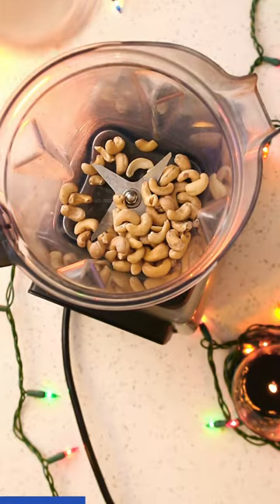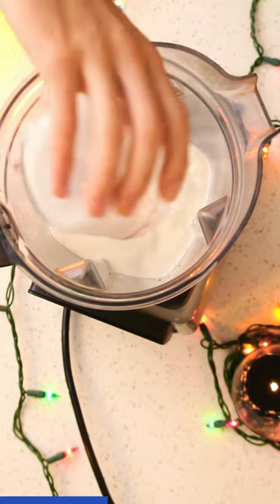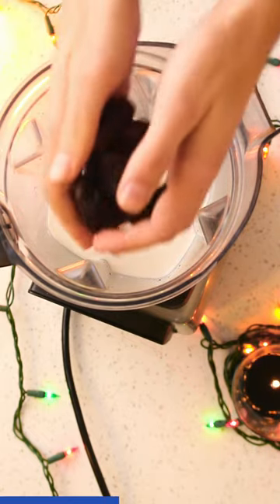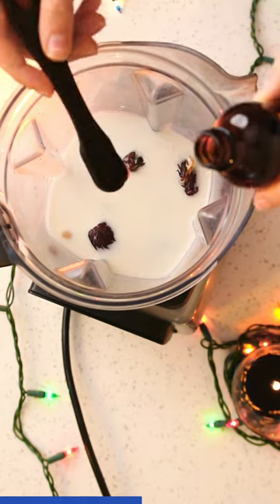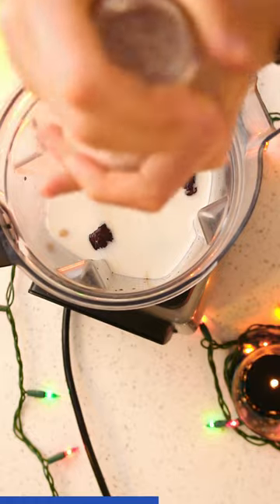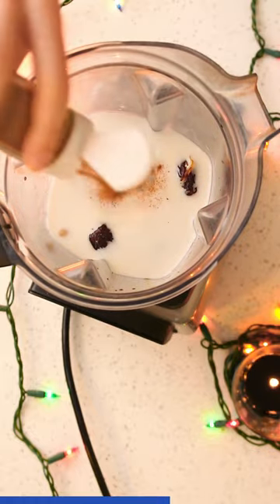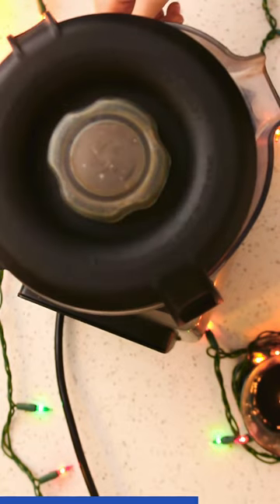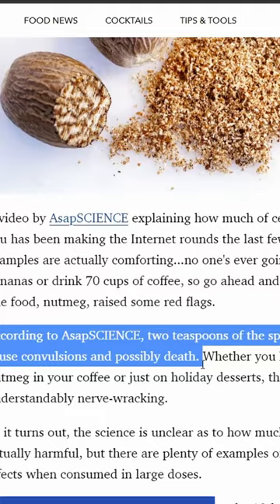SUPER EASY AND HEALTHY EGGNOG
Music from Uppbeat (free for Creators!)